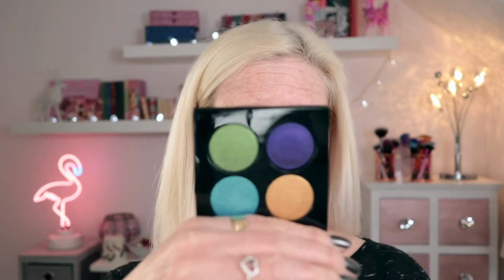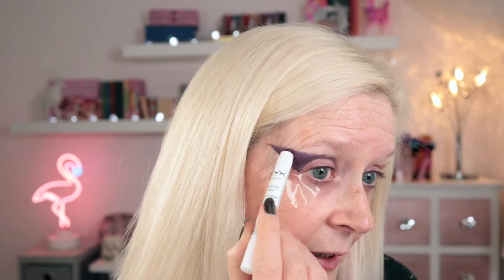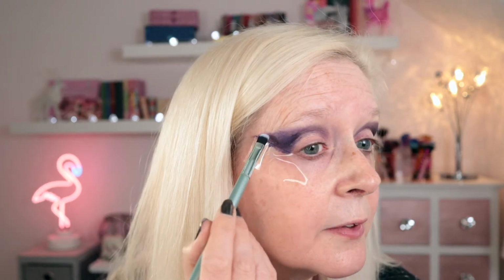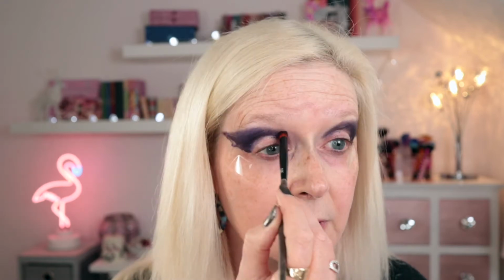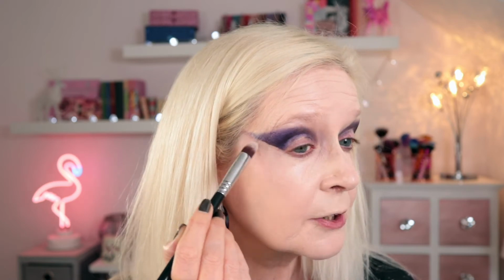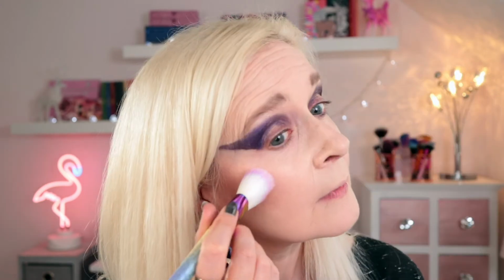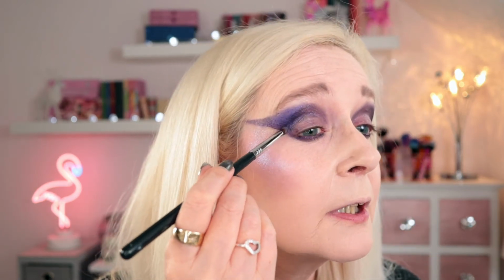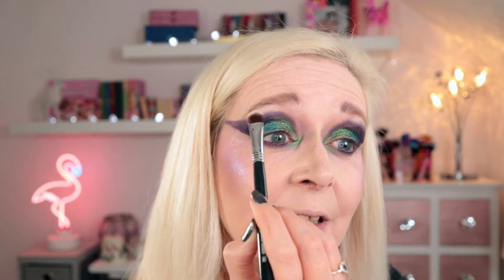GRWM | PAT MCGRATH Nocturnal Nirvana, Likely Makeup Fairy Blush & Black Vampy Lips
Hi Guys - Today's video is a full face Get Ready With Me. I was inspired by World Goth Day for this look which I have created using the Pat McGrath Nocturnal Nirvana quad and the Likely Makeup Fairy blush palette topped off with a vampy black lip.

🖤 My Makeup:
Pat McGrath Skin Fetish Sublime Perfection Primer
Revolution Conceal & Hydrate Foundation in F3
Revolution Conceal & Hydrate Concealer in C3
KVD LockIt Setting Powder in Translucent
Hoola Light bronzer
LunaTick Cosmetics Labs Contour Book 1
Linda Hallberg Infinity - Fornax & Cigar (brows)
MAC Paint Pot in Soft Ochre
Likely Makeup Fairy Blush - Amethyst
Nomad Cosmetics Studio 54 Multichrome Discolighter in Hot Shot
NYX Jumbo Pencil in Purple Velvet
Benefit BadGalBang Mascara
Lethal Cosmetics Chimera Liquid Lipstick in Abyss

🖤 Filming Gear:
2x Neewer 480 LED Panels with softboxes (front)
1x Neewer 660 LED Panel (background)
iMovie
Pic Monkey